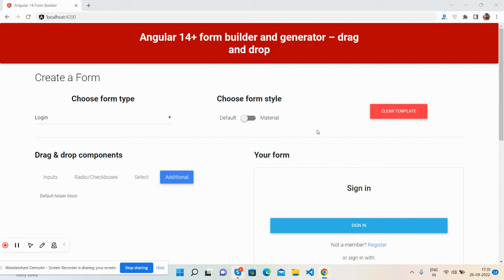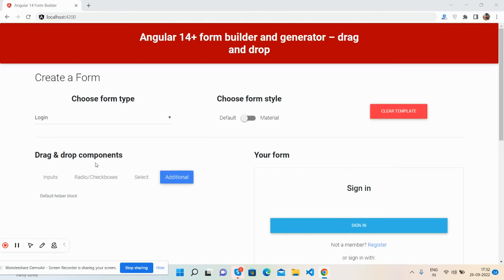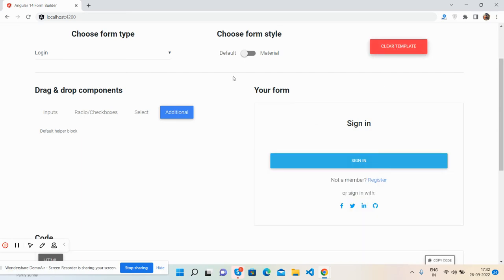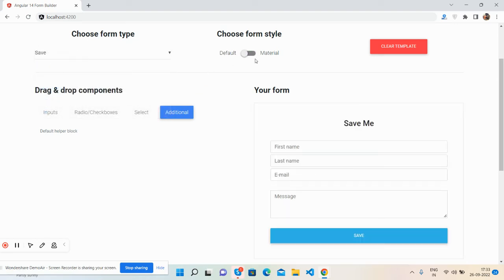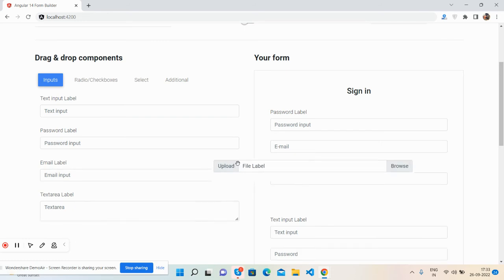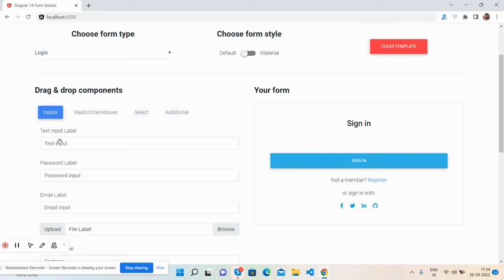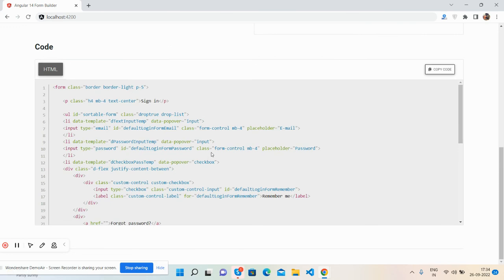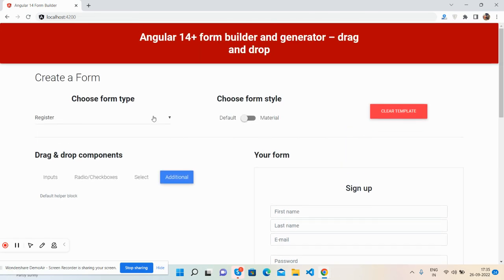Angular 14 form builder and generator with drag drop functionality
Angular form builder

Thanks